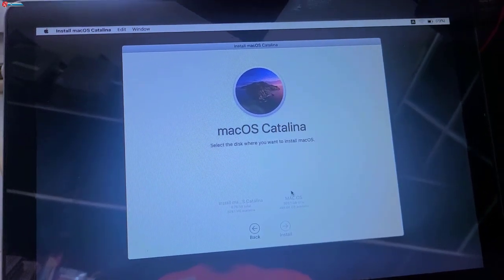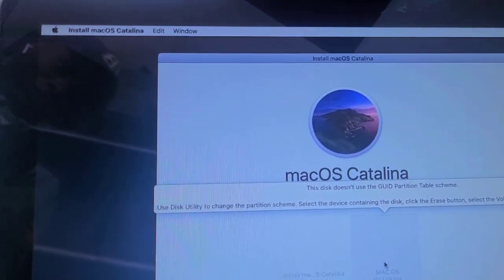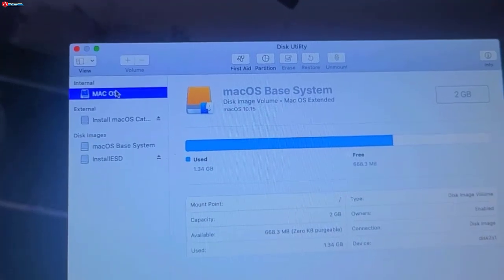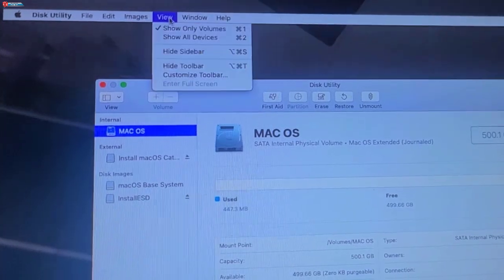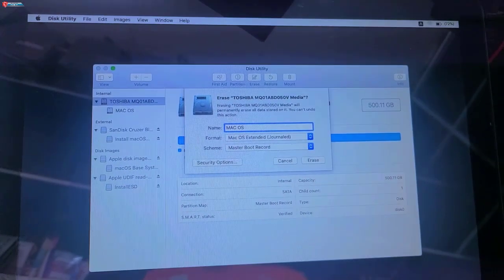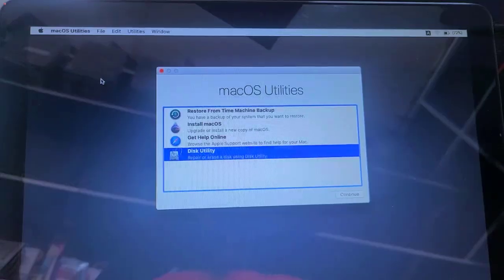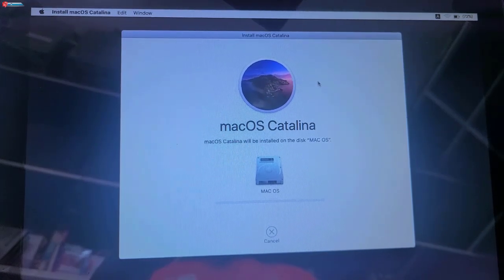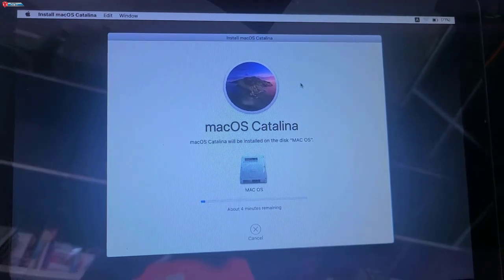How to fix, This Disk Doesn't Use GUID Partition Table Scheme Error_IT NEXT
In this video, you will learn how to fix the "This Disk Doesn't Use GUID Partition Table Scheme" error on your computer. Follow the step-by-step guide to resolve this issue and get your disk working properly again.